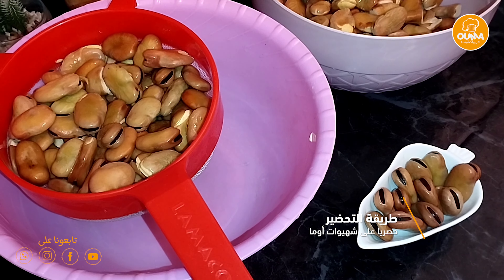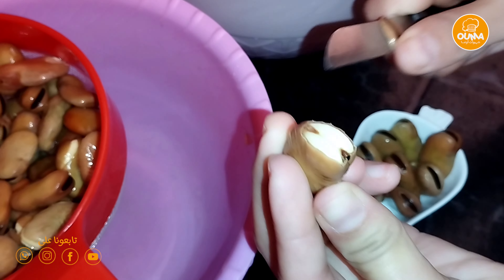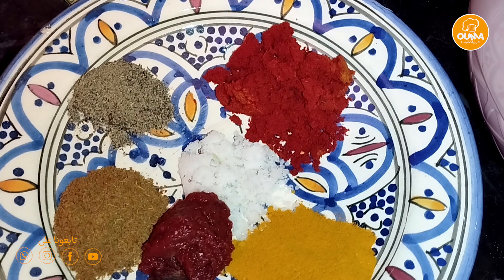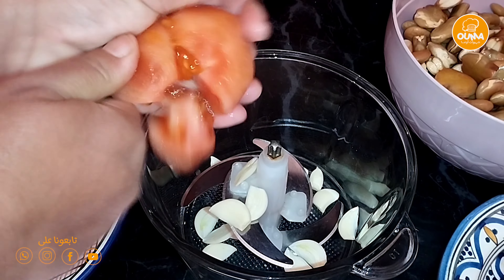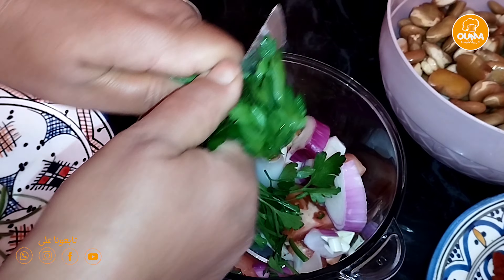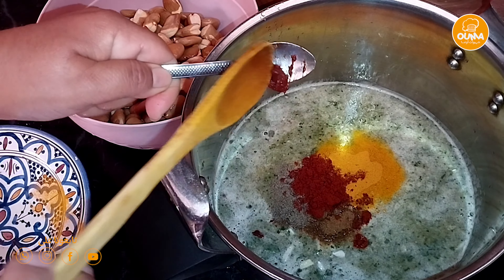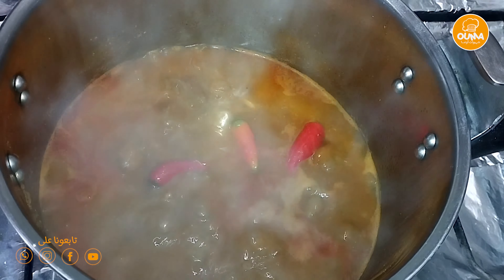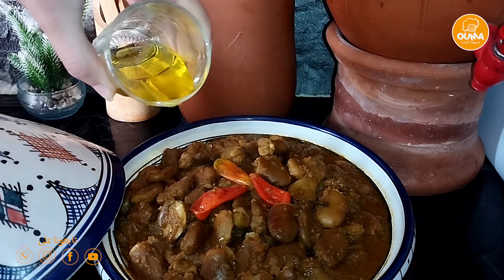طاجين الفول المشرمل أوالمنكوب بالطريقة المغربية التقليدية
تحضيرات رمضان
تحضيرات رمضان 2023
معسلات رمضان
مملحات رمضان/شباكية/بريوات باللوز/بريوات مالحين/بسيطلات بالحوت/مركزات العصائر/تتبيلات للدجاج/مسمن معمر
قناة شهيوات أوما تقدم لكم :جديد 2023 طريقة تحضير طاجين الفول المشرمل أوالمنكوب بالطريقة المغربية التقليدية المراكشية

فضلا وليس امرا اذا اعجبكم الفيديو لاتنسوا الضغط على زر الاعجاب والاشتراك بتفعيل الجرس ليصلكم كل جديد ولكم مني اسمى عبارات الشكر والامتنان على دعمكم وكلامكم الطيب اقدر كتيرا تعاليقكم الجميلة والطيبة فبها أستمر باذن الله تعالى 🤗🤗🌷🌷🌷

شباكية حليمة الفيلالي2023
شهيوات رمضان2023
شهيوات رمضان
شباكية حليمة الفيلالي
شباكية اقتصادية 2023
شباكية 2023
شبكية رمضان2023